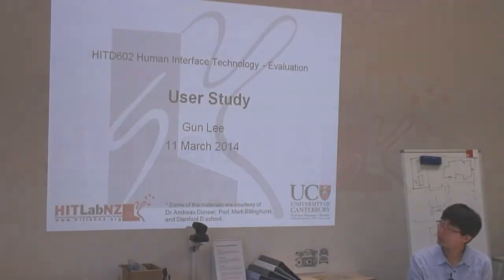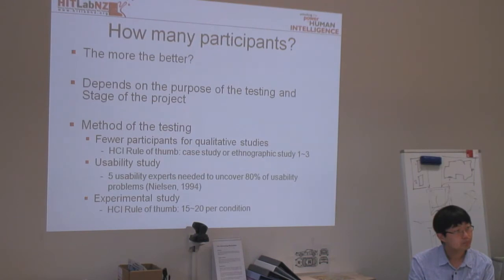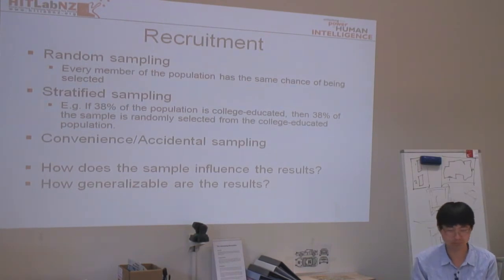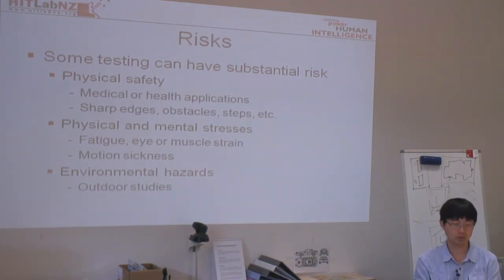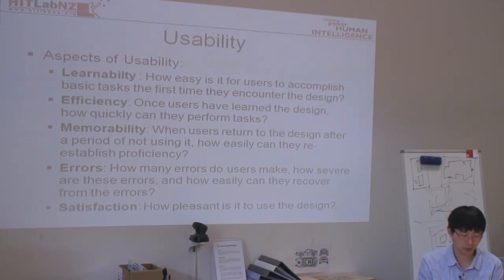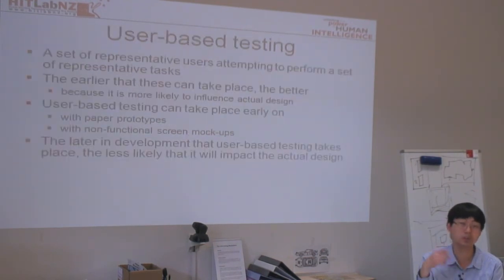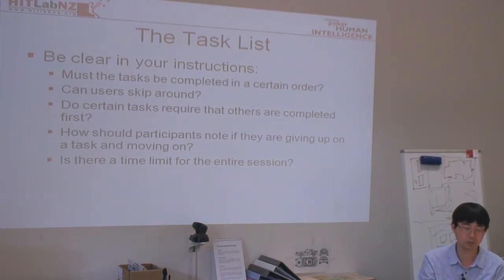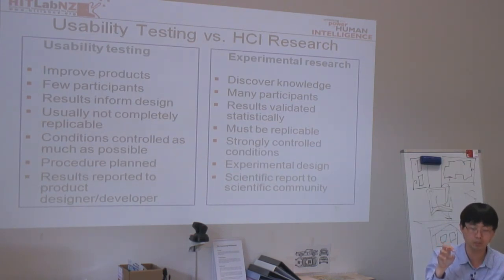HITD602 - Evaluation - March 18